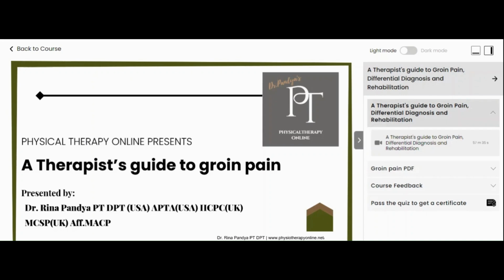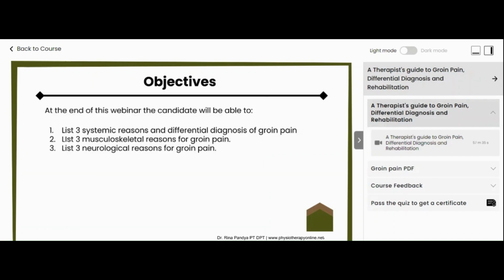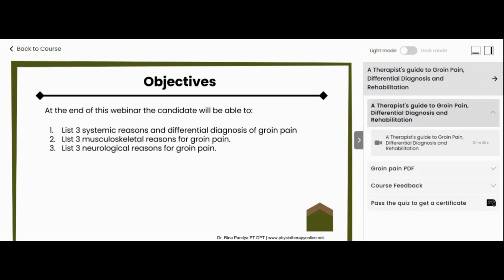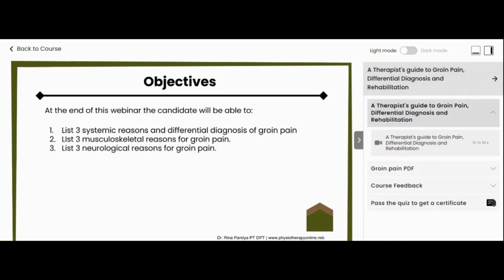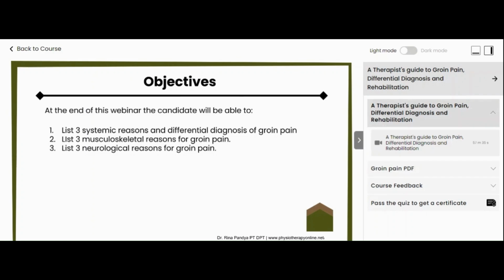Therapist's guide to Groin Pain, Differential Diagnosis & Rehabilitation Online Physiotherpy Course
Comprehensive Groin Pain Diagnosis and Treatment Webinar

This webinar is designed to provide physiotherapists with an in-depth understanding of groin pain, its underlying causes, and its potential diagnoses. Participants will learn to differentiate between systemic, musculoskeletal, and neurological reasons for groin pain, equipping them with the tools to perform accurate differential diagnoses and provide effective treatments.

🎯 Course Overview
Participants will explore the multifactorial contributors to groin pain, focusing on the pathologies that lead to the condition. By the end of the webinar, attendees will have gained practical knowledge and skills for developing targeted treatment plans, resulting in improved patient outcomes and enhanced quality of life.

📋 Course Objectives
By the end of this webinar, participants will be able to:
1️⃣ List and Identify Systemic Causes of Groin Pain:

Understand three key systemic reasons and their differential diagnoses.
2️⃣ Identify Musculoskeletal Factors:

Recognize three musculoskeletal contributors to groin pain.
3️⃣ Diagnose Neurological Causes:

Learn three neurological reasons for groin pain and their implications in differential diagnosis.
Through achieving these objectives, participants will master the skills required to pinpoint the root cause of groin pain and design personalized treatment strategies.

📛 CPD Credit Hours:

1 Hour
👩‍⚕️ Who Should Enroll:
This course is ideal for:

Physiotherapists
Physiotherapy Assistants
Athletic Trainers
Orthopedic Nurses
📚 Resources:

60 Days Access to Learning Resources
Downloadable Course Material
CPD Certificate